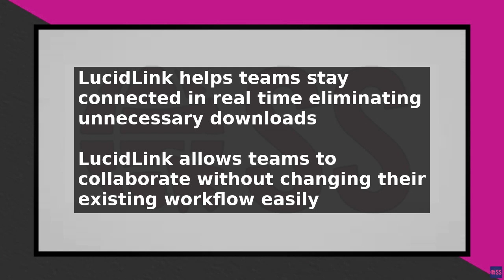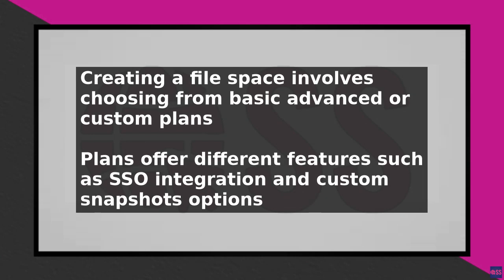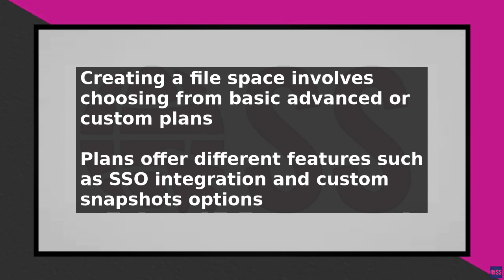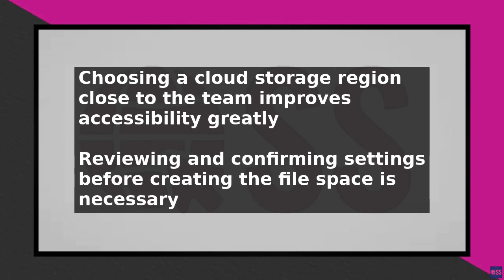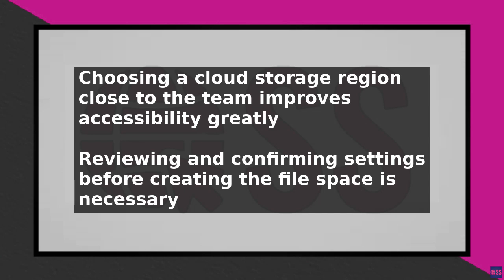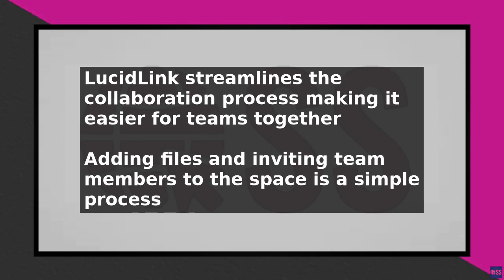How To Use Lucid Link (2025)